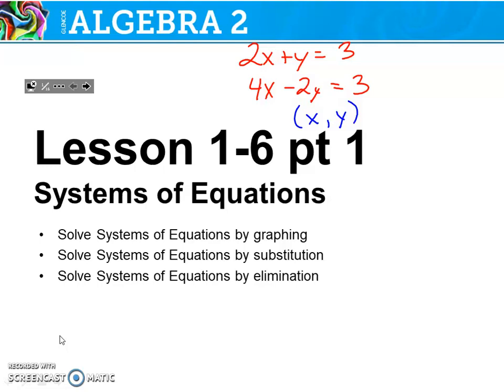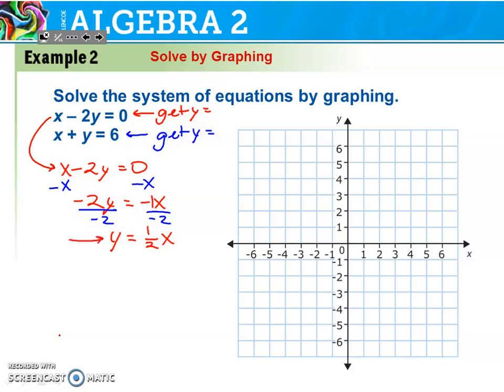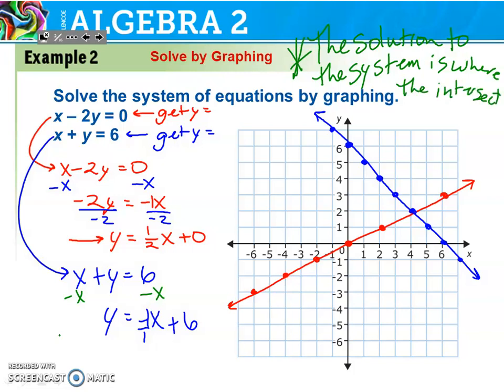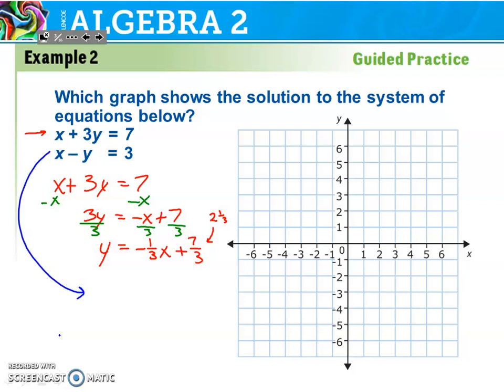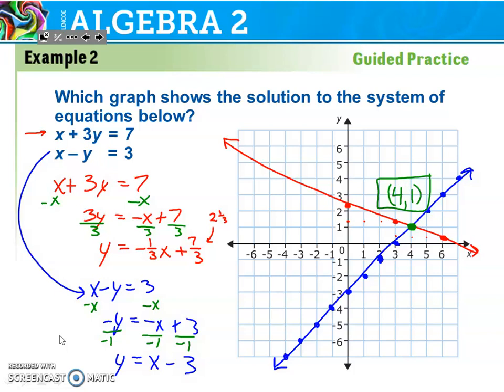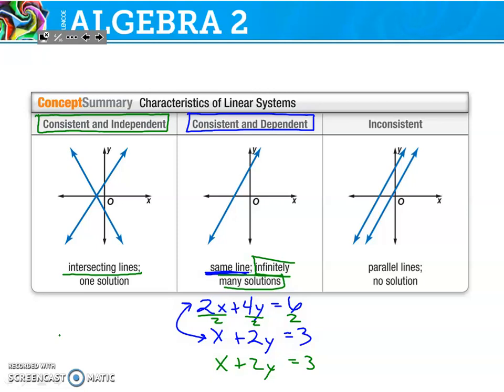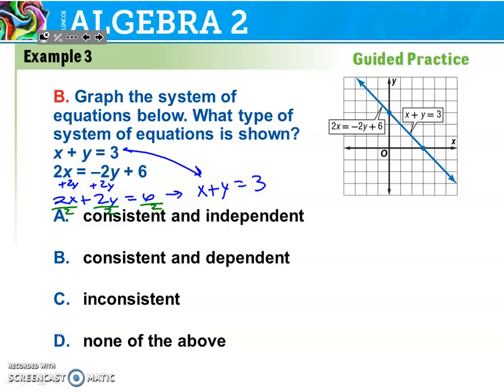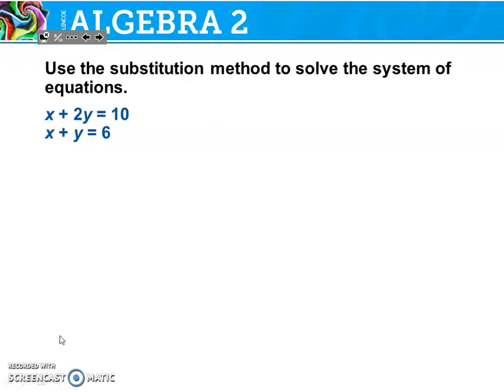Lesson 1-6 pt 1 (Video 1) - Solving Systems of Equations by Graphing & Types of Solutions